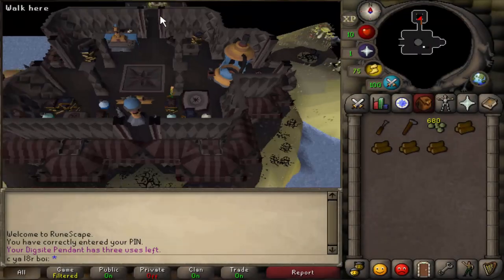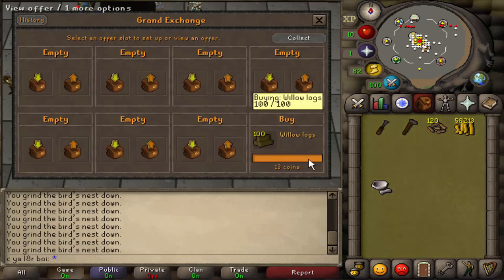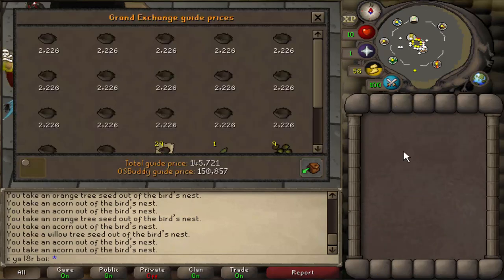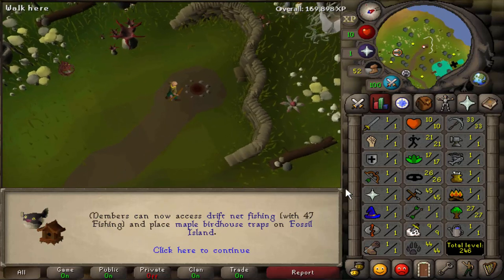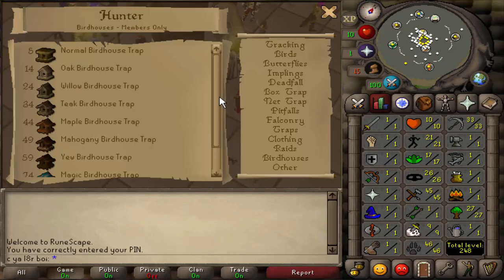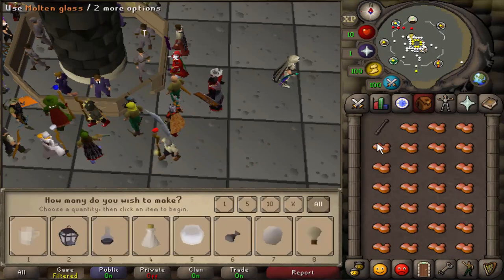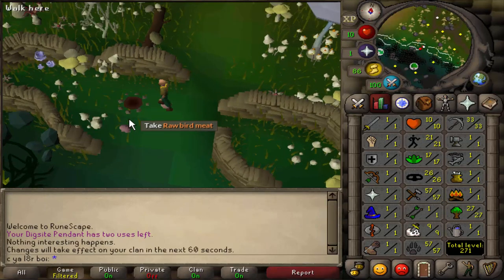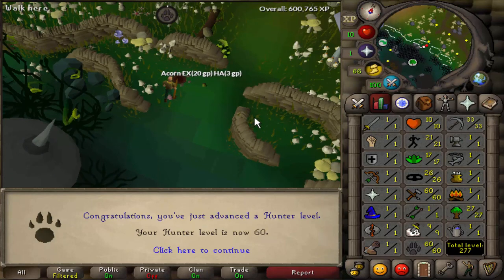[OSRS] 1-60 Hunter in 1 Week Without Training Hunter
Birdhouse runs are a great way to get passive hunter xp as well as make more than enough money to maintain a bond. With Old School Runescape mobile out for Android (and hopefully soon for iOS) this may be something you might want to start doing when you're out and about and have a minute of time to spare.

Currently posting at 9am Pacific Time! My cc "Mudkip" is always open so please come by and say hi!